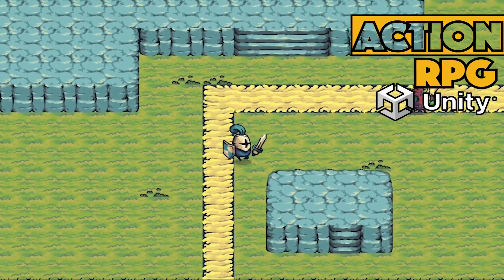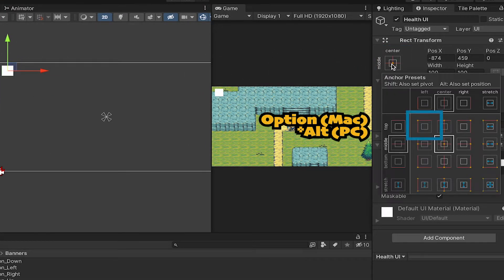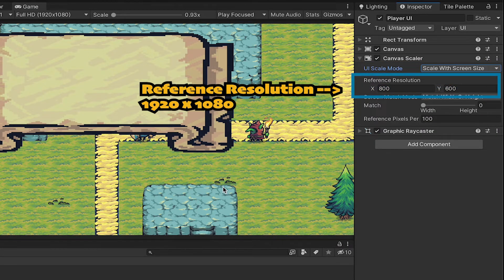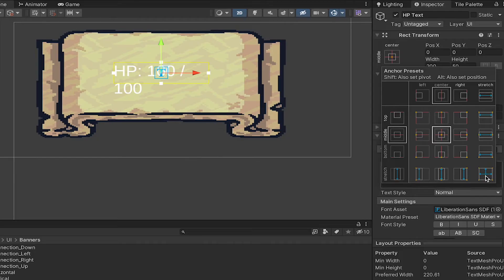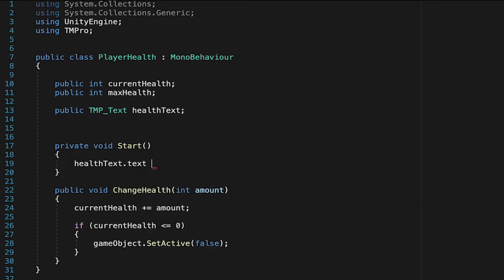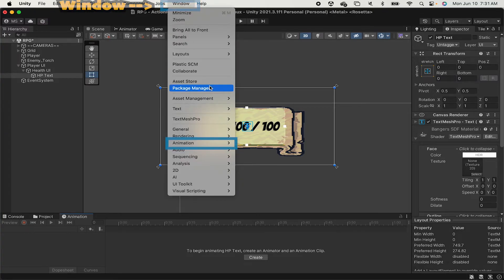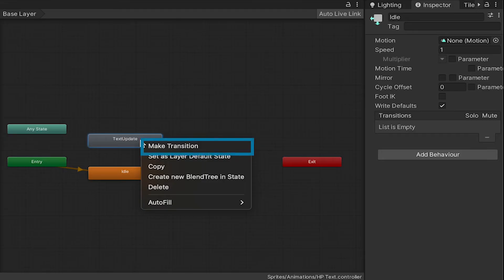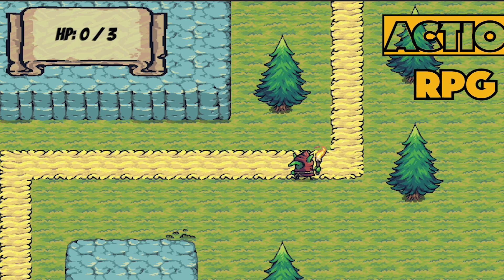Health Display UI: Action RPG in Unity Tutorial #7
Let's set up a text-based health display that animates (squashes and stretches) each time the player takes damage! While designed to work with the Player Health system in the previous video, this multi-purpose method should work with all sorts of health systems.

This video works as a standalone tutorial, but it is also part of a beginner-friendly series where we create an Action RPG in the style of Zelda: A Link to the Past.

Planned Release of Video #8: June 18, 2024

🎹 MUSIC 🎹
Town Music